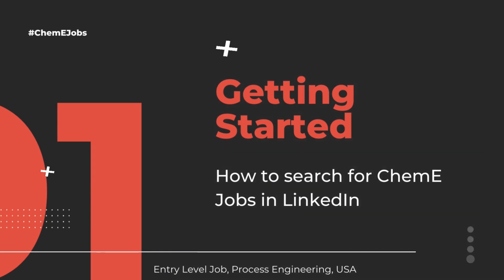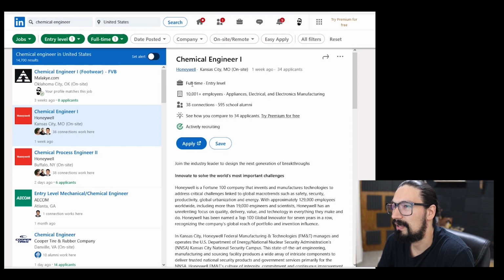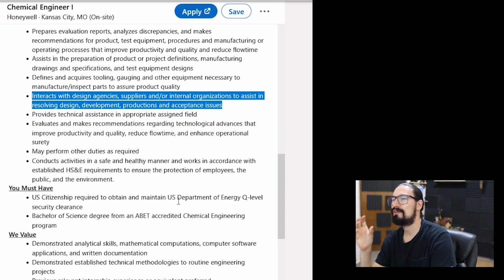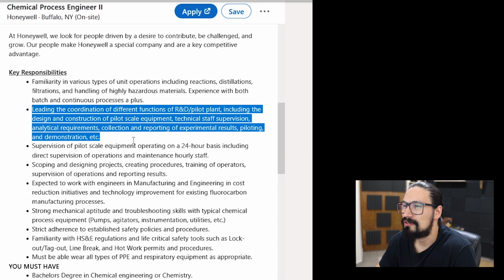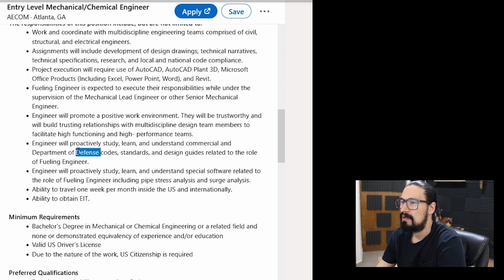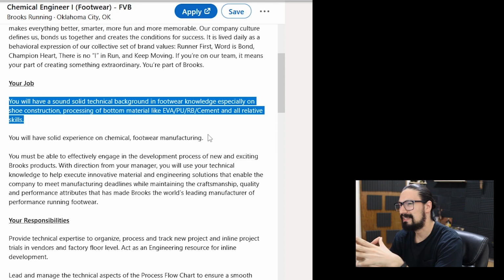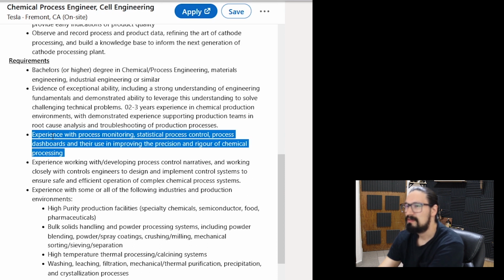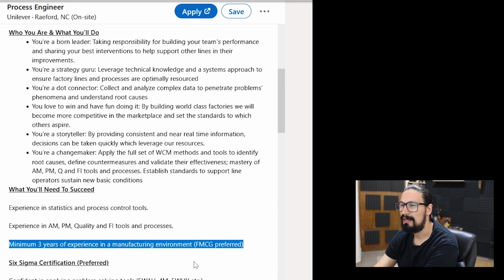7 Entry Level Jobs for Chemical Engineers - LinkedIn Job Review in the USA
A quick review of some "entry level" jobs for recent grads or young professional in Chemical Engineering. Searching for a job in LinkedIn and reviewing the requirements, job description, job position, job roles and much more.

⌚Timestamps:
00:00 Start
00:42 Job Search in LinkedIn
03:08 Job 1 Chemical Engineer I  - Honeywell
08:41 Job 2 Process Engineer II - Honeywell
10:44 Job 3 Chemical Engineer - AECOM
12:21 Job 4 Chemical Engineer - Cooper Tire & Rubber Company
13:46 Job 5 Chemical Engineer I - Brooks Running
15:46 Job 6 Cell Engineer - Tesla
17:52 Job 7 Process Engineer - Unilever
20:20 Closure